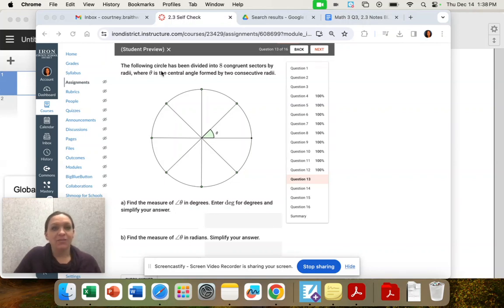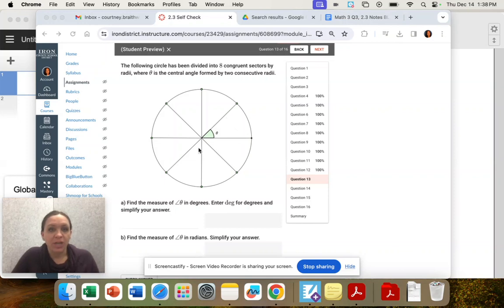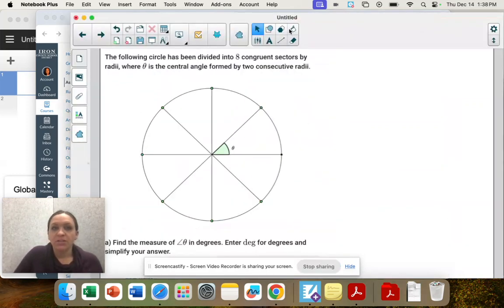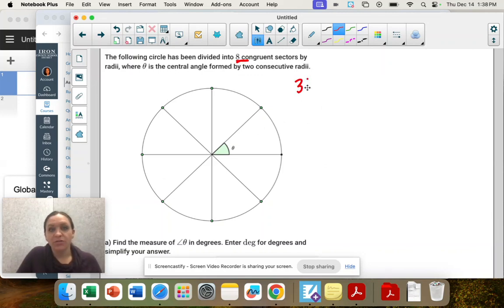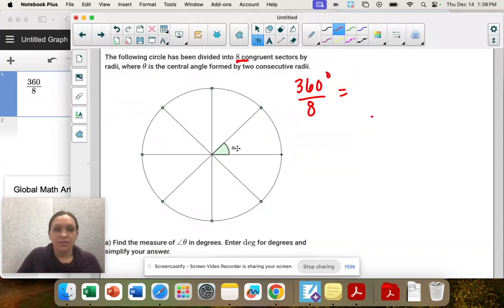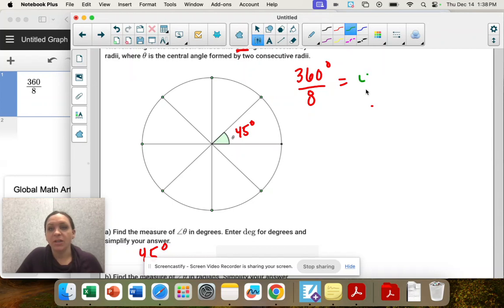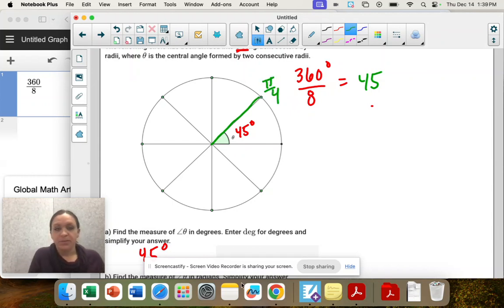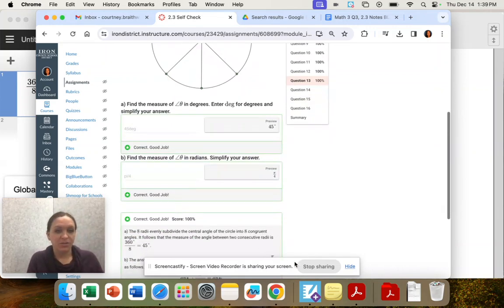Math 3 Q3, 2.3 #13